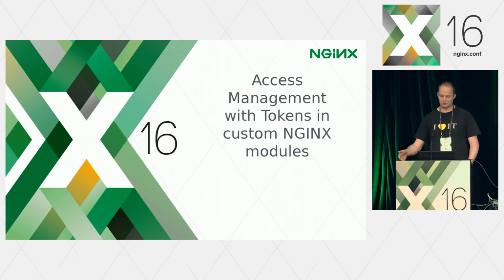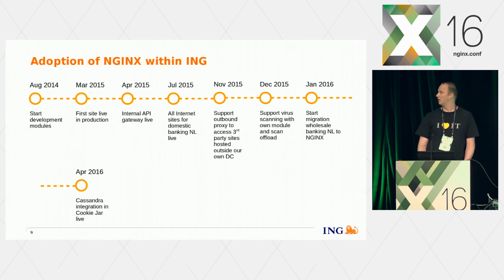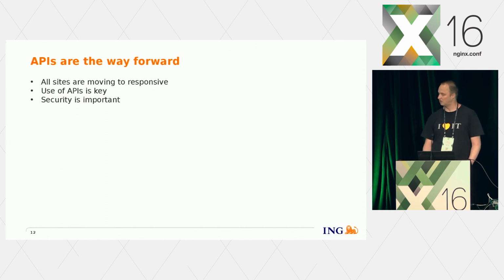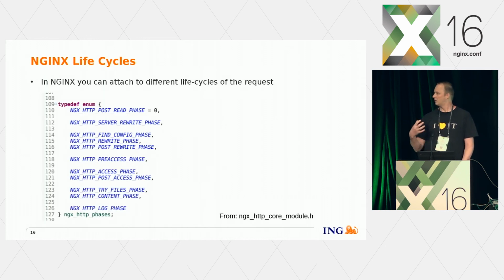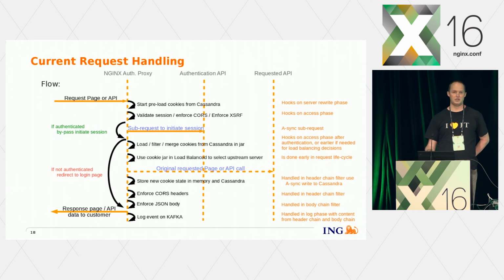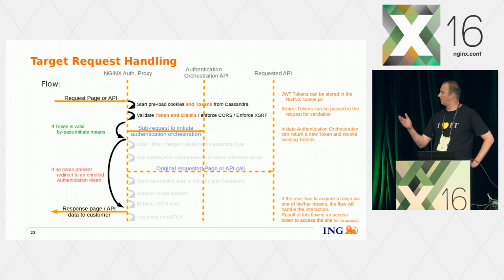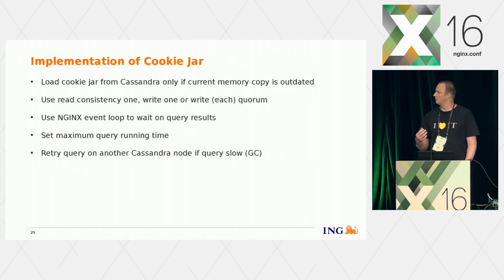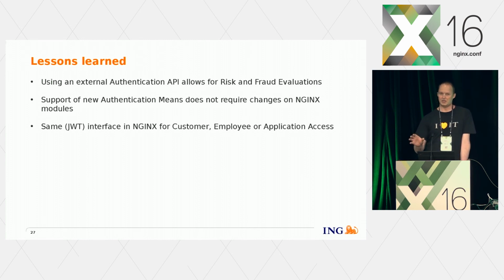Access Management with Tokens in Custom NGINX Modules | ING Bank N.V.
NGINX allows you a great deal of freedom when it comes to developing custom modules. You can hook your own code in different phases of the request life cycle, use chains to capture any data that is passed to your server, and control how access management or logging is done.

In the access management solution at ING Bank N.V., they are moving to use of tokens to control access to the restricted area of our different channels. Tokens will be validated by a separate TokenAPI and stored within NGINX. To make sure availability is increased, authentication state and customer state are distributed via Cassandra to different nodes, even across data centers. The solution will support access tokens but also refresh tokens to allow third-party access as well, even if they are hosted in third-party data centers.

In this nginx.conf 2016 talk, Bart Warmerdam, Software Engineer at ING, shows how their modules work together and how they add Cassandra persistency to ensure the asynchronous nature is preserved.